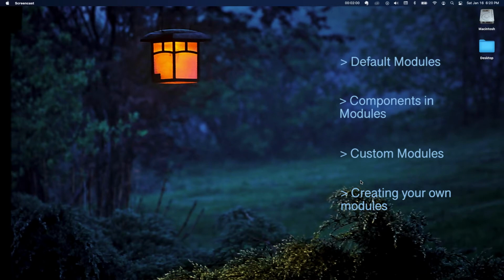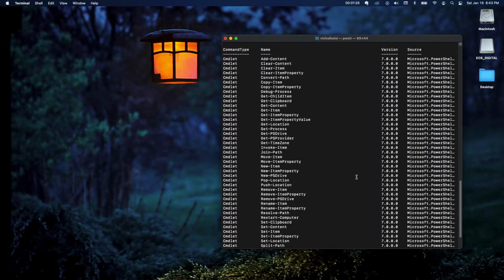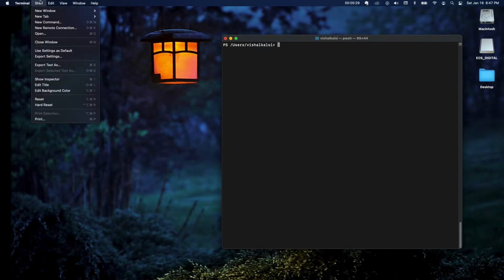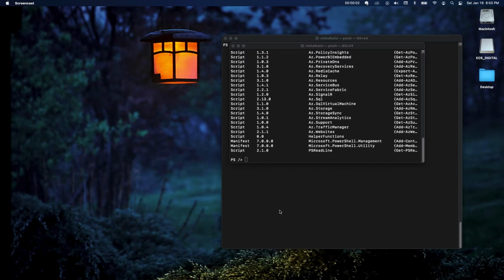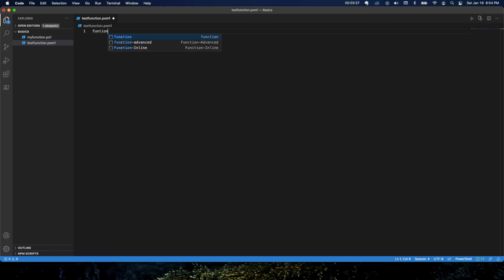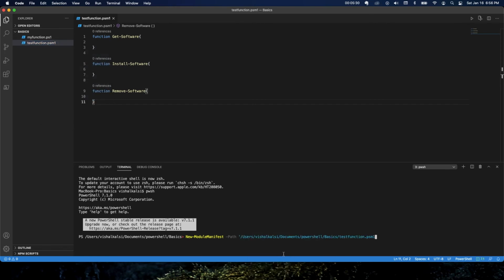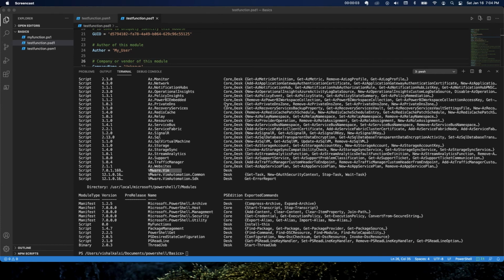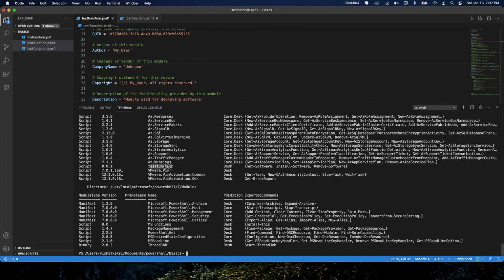Powershell Basics: Working with Modules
Demonstrate basics of modules in powershell.

1. Default Modules
2. Custom modules